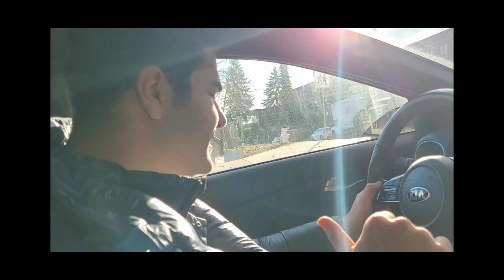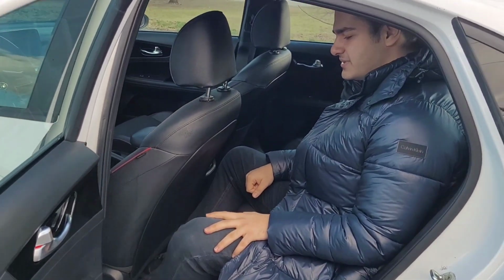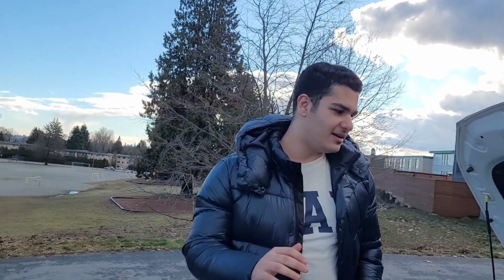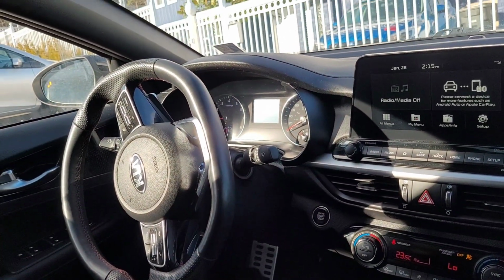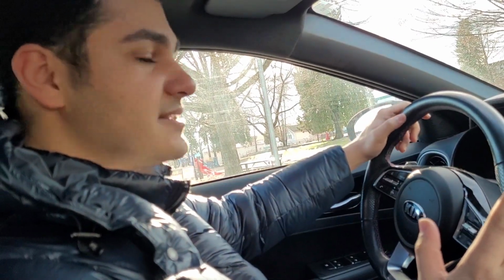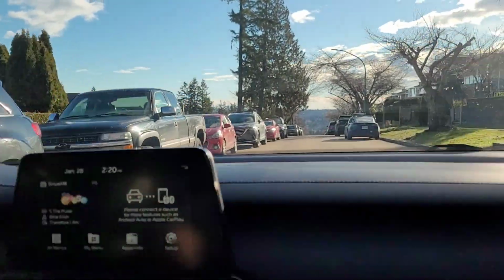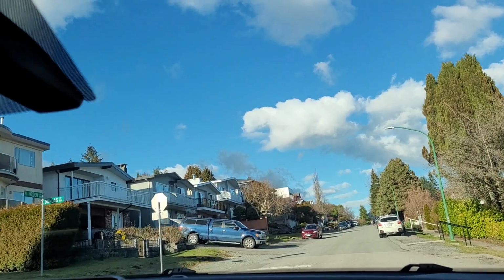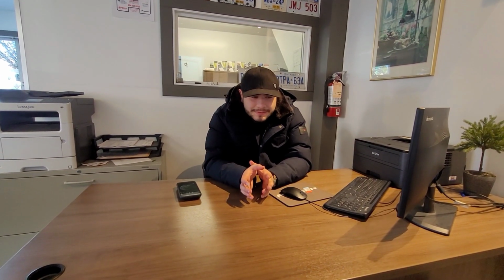2021 Kia Forte GT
The Kia Forte is a compact sedan that comes with two powertrain. The Kia Forte holds a powerful 2.0L I4 engine under its hood that allows it up to 147 HP and 132 lb. -ft. of torque. The GT model has a 1.6L Turbo charge four cylinder engine, which produces  201 horsepower. Overall, it is a nice car the low profile tire gave it a sporty ride quality and handling.